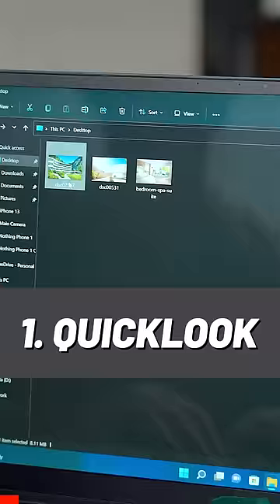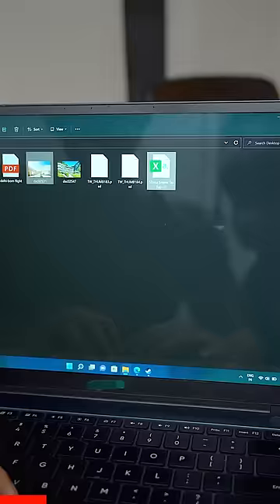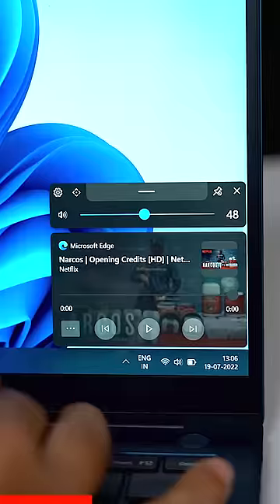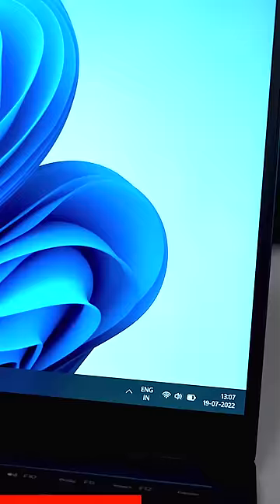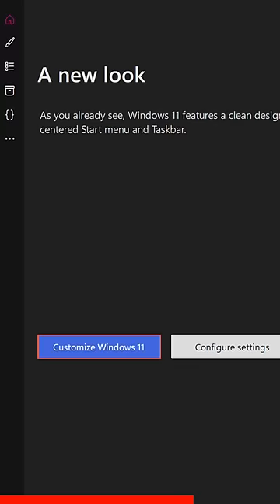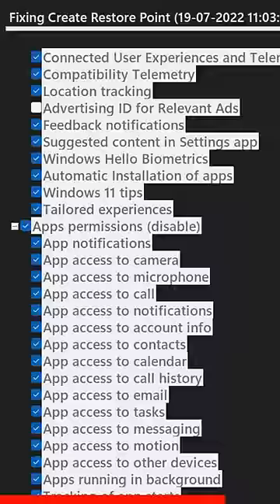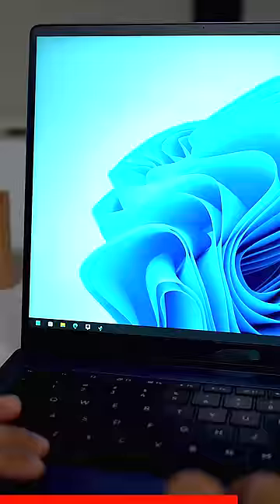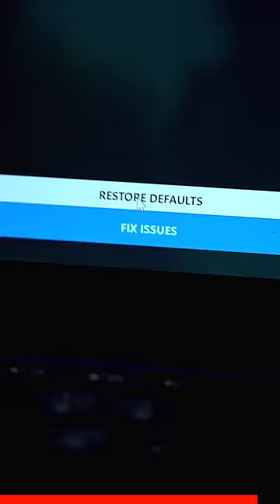3 Windows Apps You Should Use Right Now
Here are 3 Windows Apps to Change your Experience!

💻 Editing Machines and Monitors:

2021 Apple iMac
2020 Apple MacBook Air M1

🌟 Team TechWiser 🌟